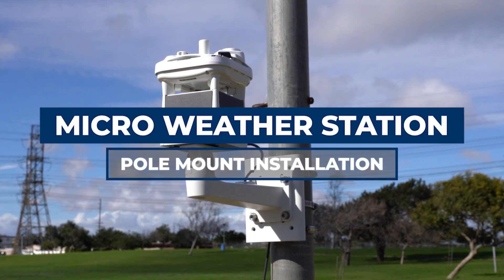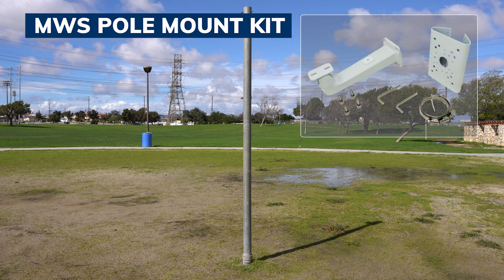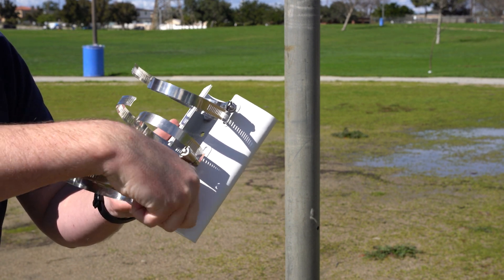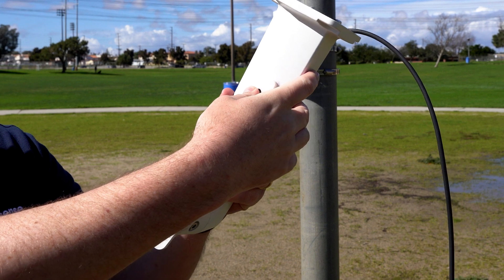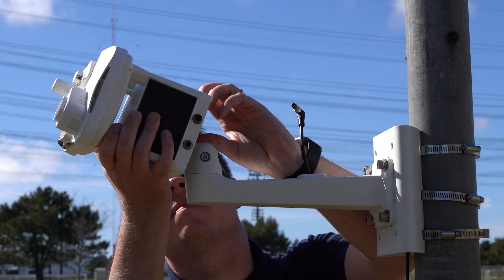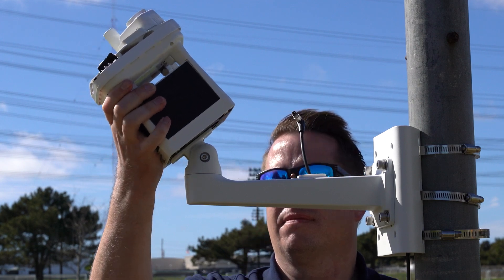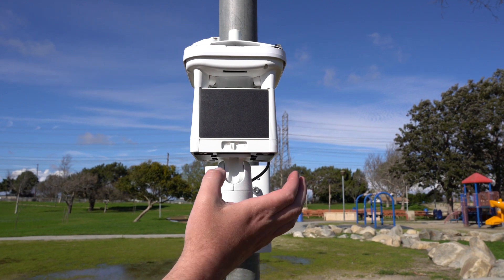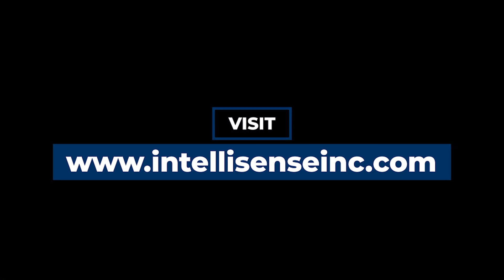Micro Weather Station (MWS®) Pole Mount Installation Tutorial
The Micro Weather Station (MWS) from Intellisense combines over 20 weather parameters, data processing, communications, and a solar power system into a single, wireless unit that weighs just four pounds. This video demonstrates how to install the MWS on a pole mount, as well as site selection guidelines and how to power on the unit.